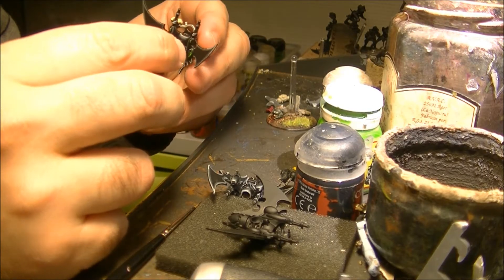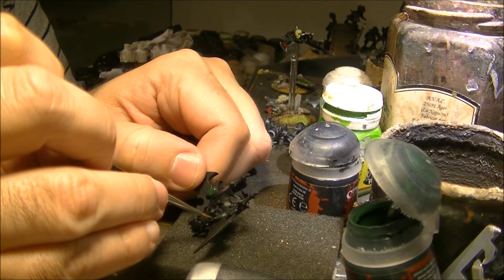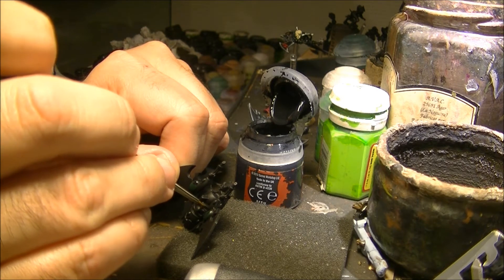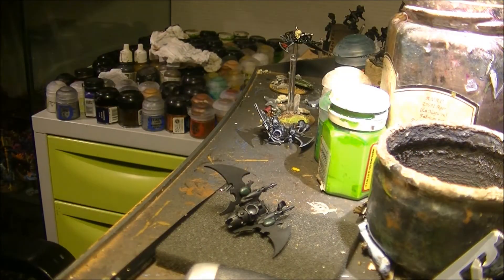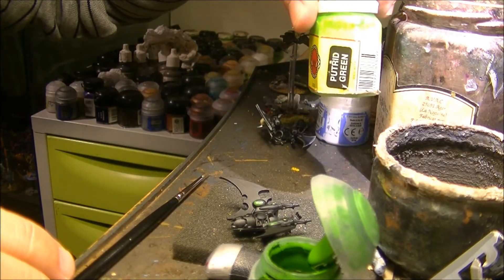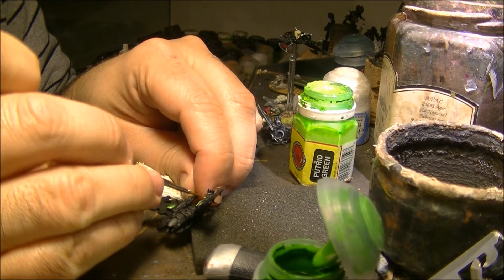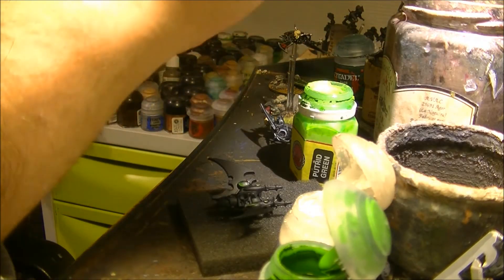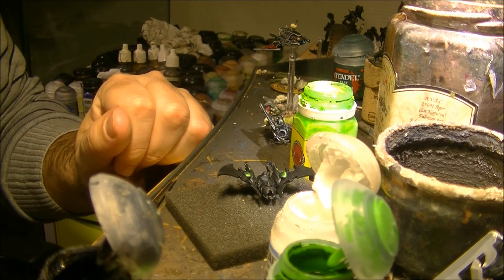Hellions Assambly and Painting Part 5 Gems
Part 5 on the Hellions assembly and painting. This is a short video explaining how I do the Gems.